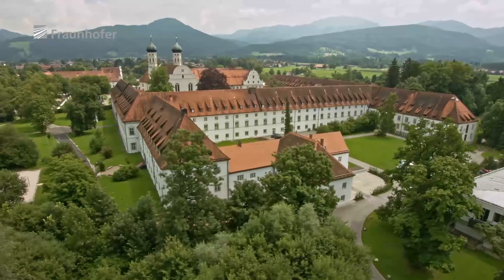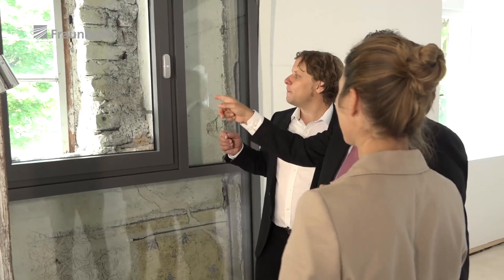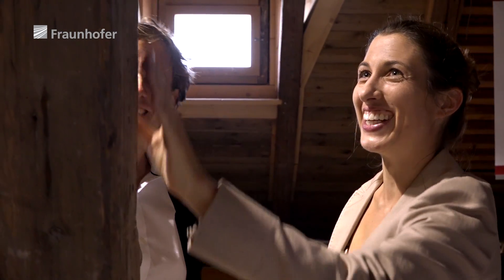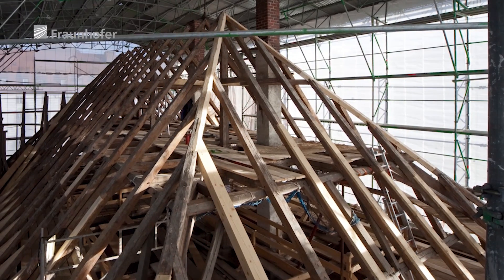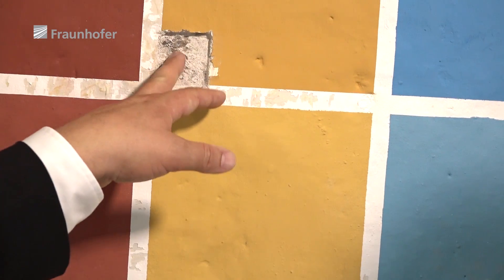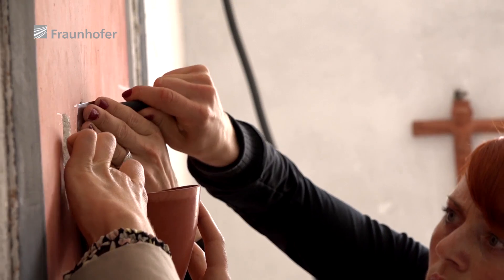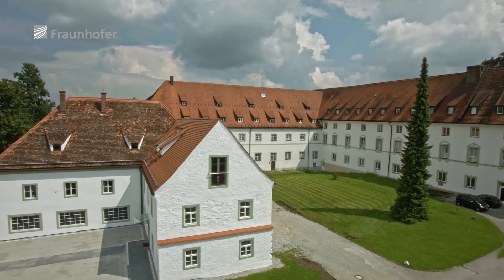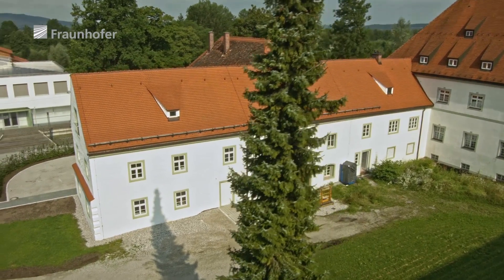Technologies for old buildings and monuments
Building physicists and monument conservators of the Fraunhofer Center for Conservation and Energy Performance of Historic Buildings Benediktbeuern are developing solutions for improved preservation and energy-oriented refurbishment of historic buildings.